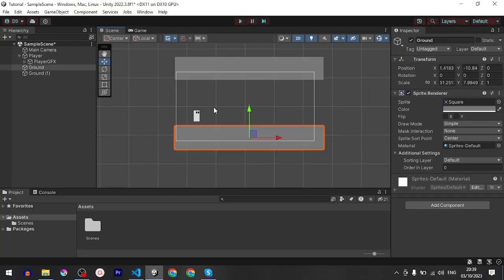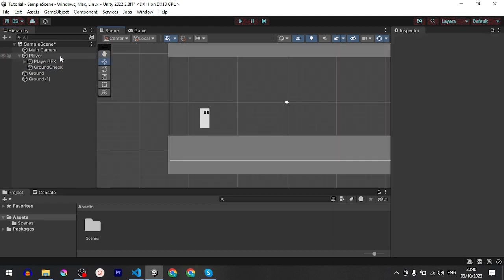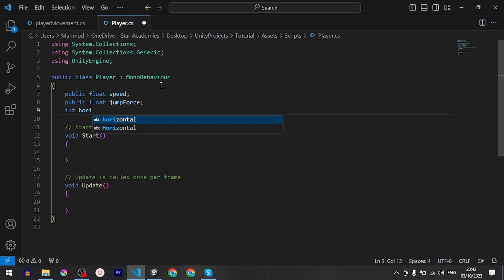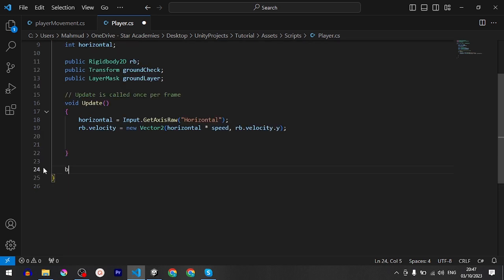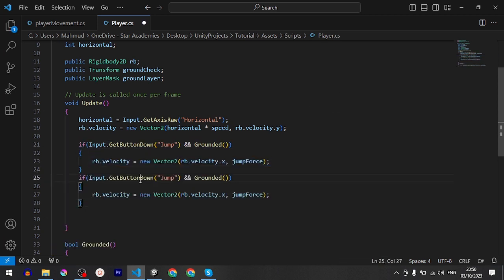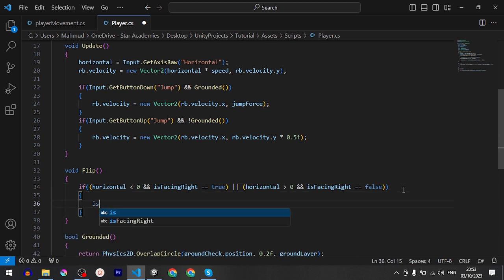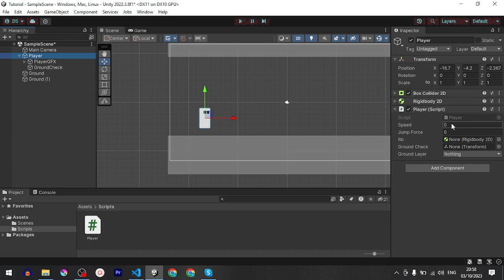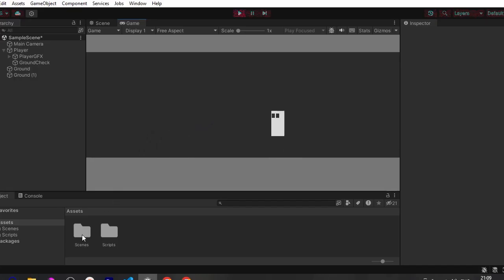How to make 2d movement in Unity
2D Platformer Movement in Unity2D for beginner.